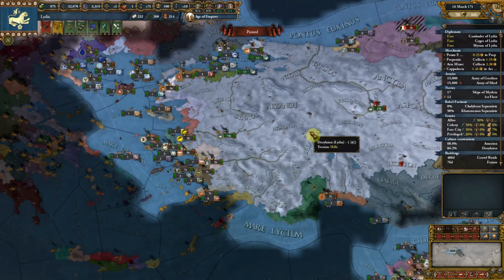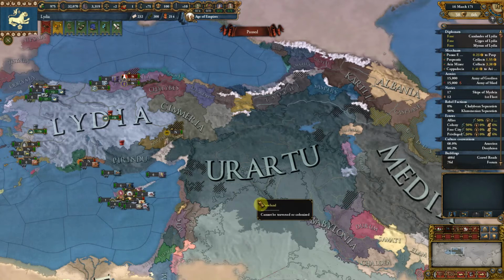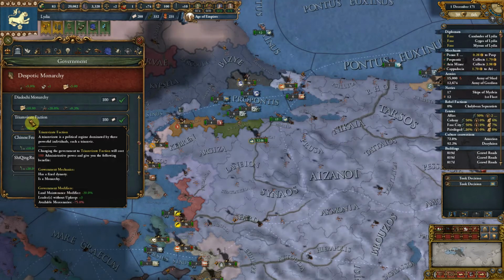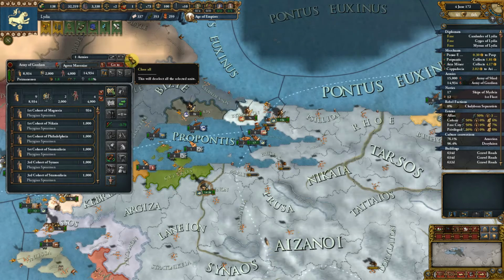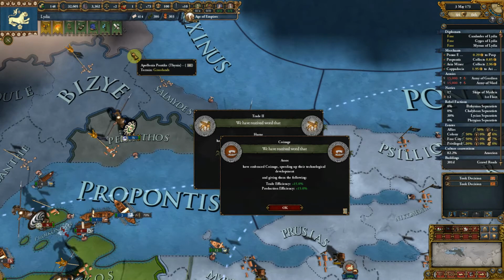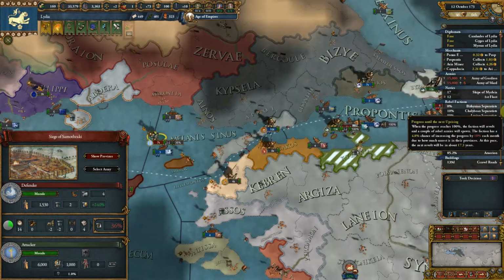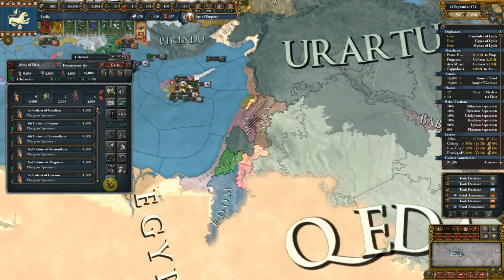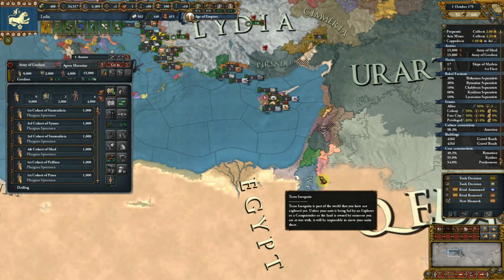EU4 Imperium Universalis 2.2 Lydia Let's Play Campaign EP5 Sack of Byzantion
The Newly come of age Emperor follows his fathers plans and launches a full scale assault against Byzantion and it's coalition of allies. Mean while a new major power emerges to the east to challenge the new Emperors plans of expansion...